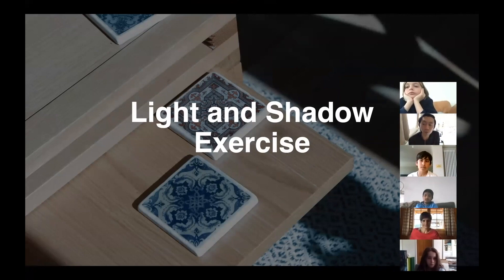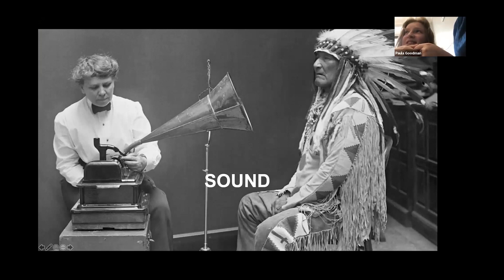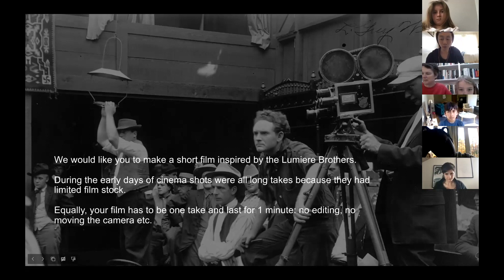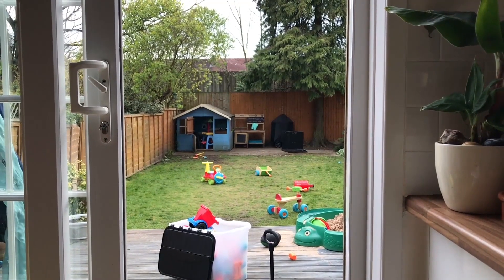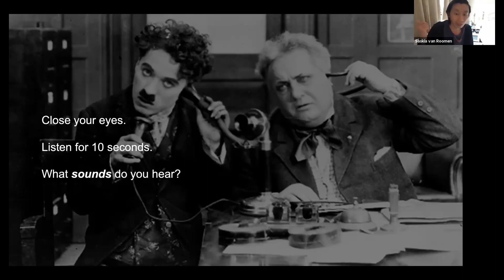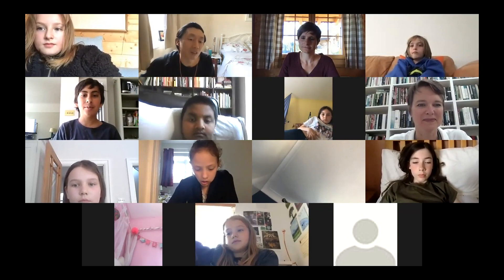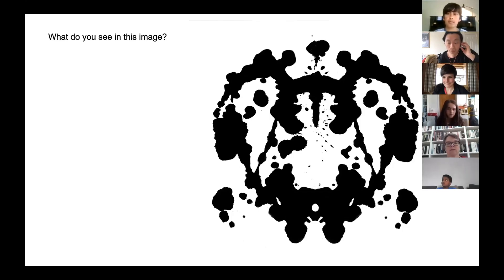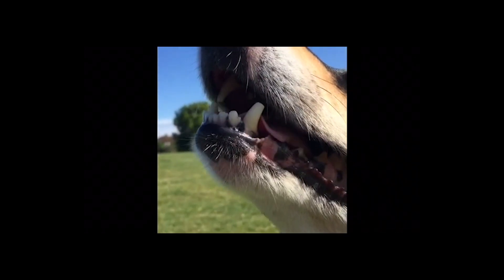Making Sense trailer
During the COVID-19 pandemic, a group of children experience a prolonged period of lockdown and explore their surroundings by using their senses.